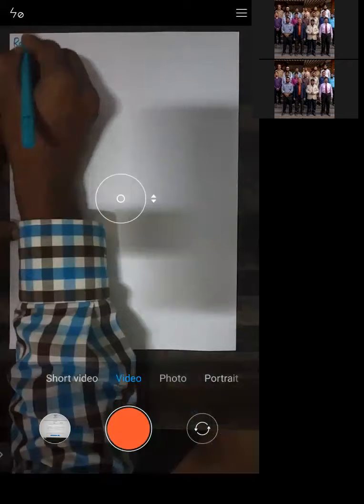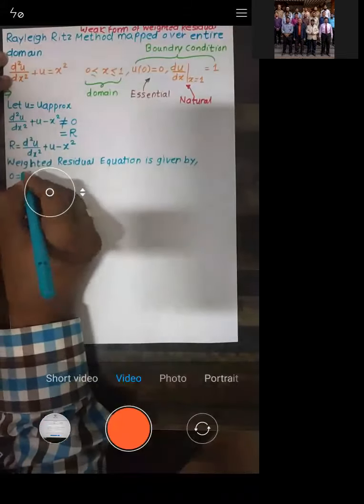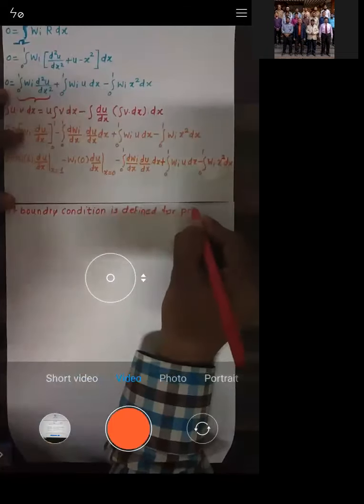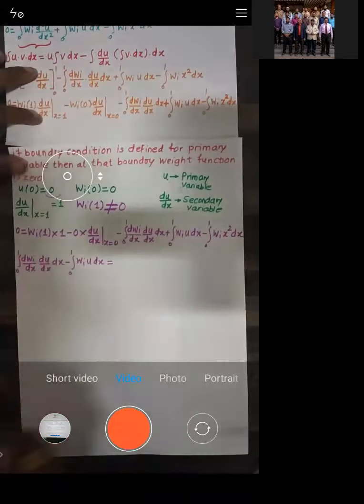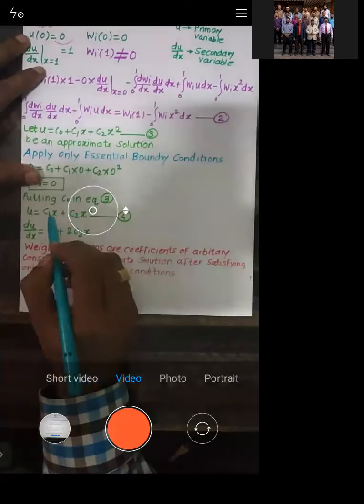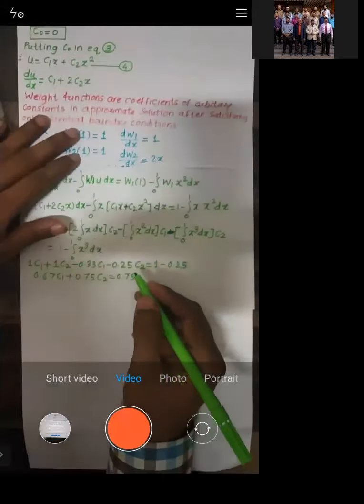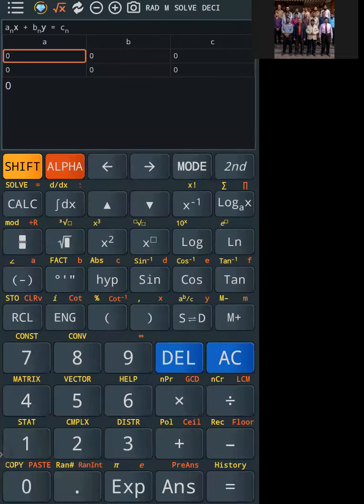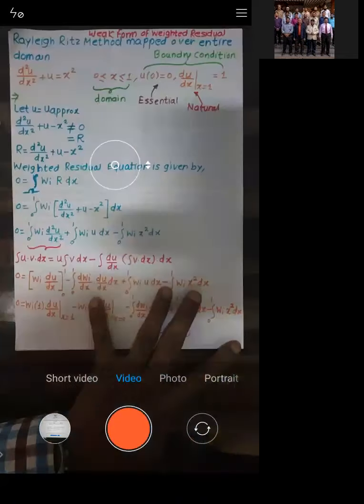Solution of Differential Equation by Rayleigh–Ritz method Problem 2